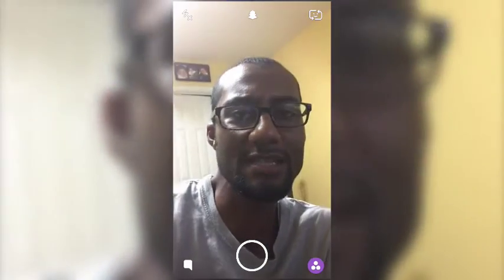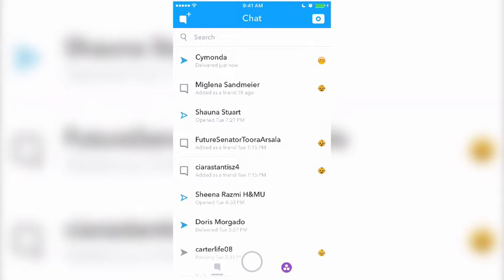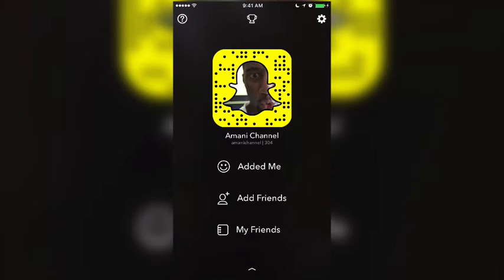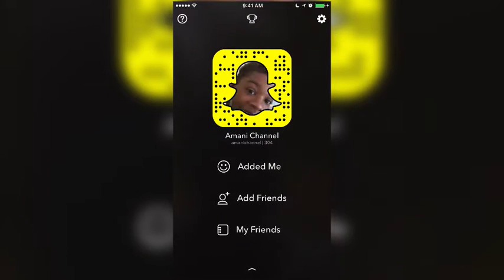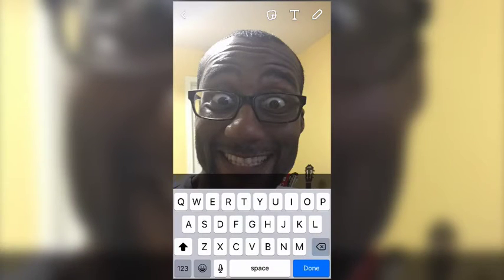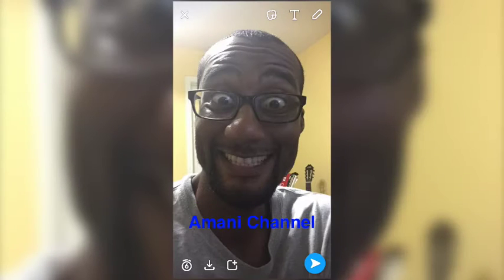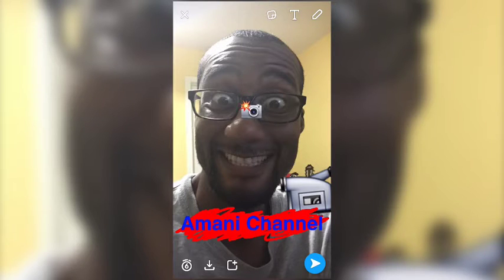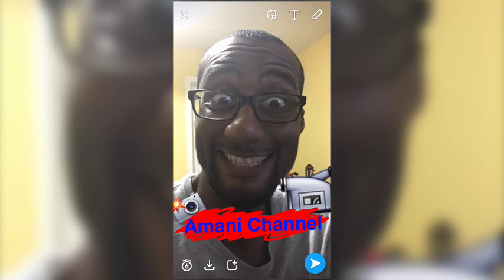How to Use Snapchat - Tips and Tricks for Beginners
- How to Use Snapchat - Tips and Tricks for Beginners. In this 101 tutorial, I cover the basics of how to use, and get started with shapchat